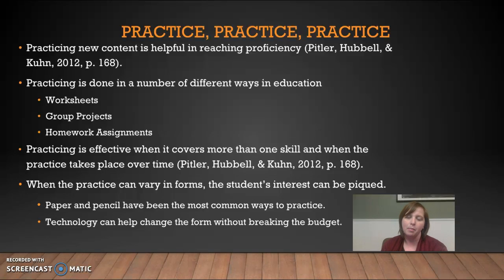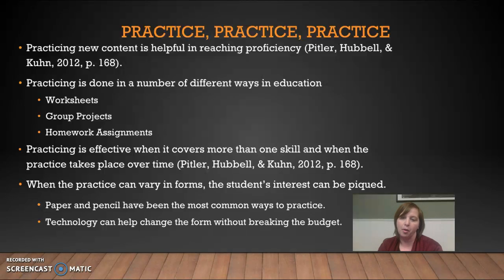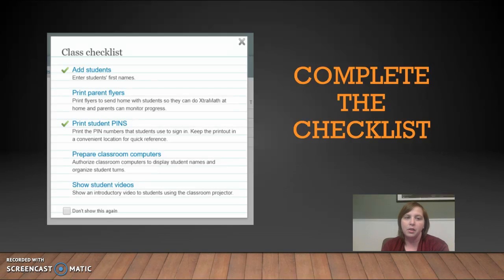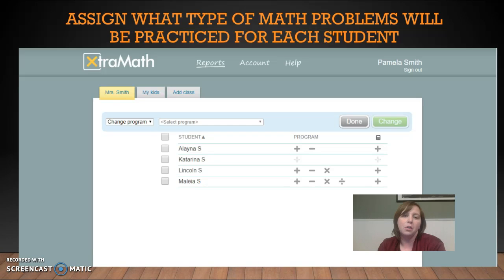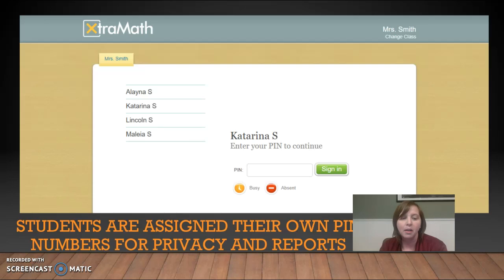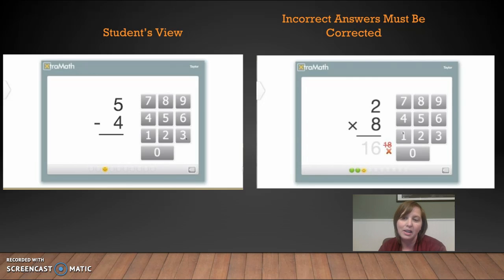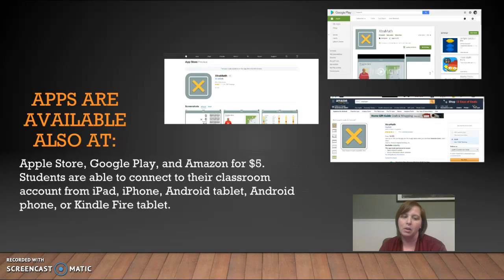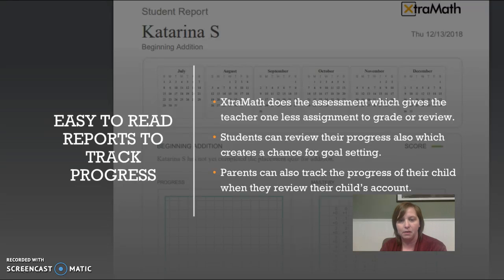Technology in the Classroom Workshop - Practicing math facts with Xtramath.org